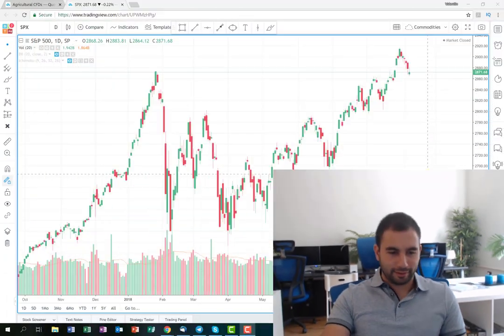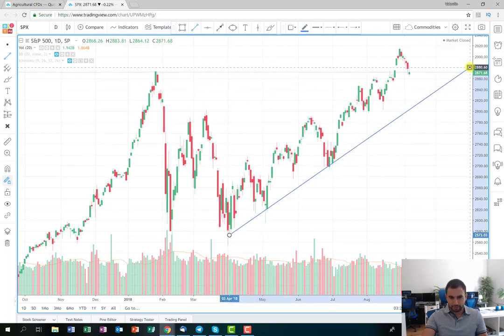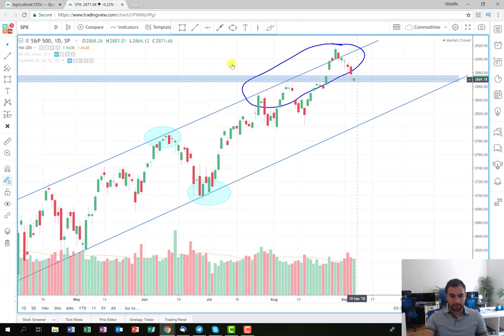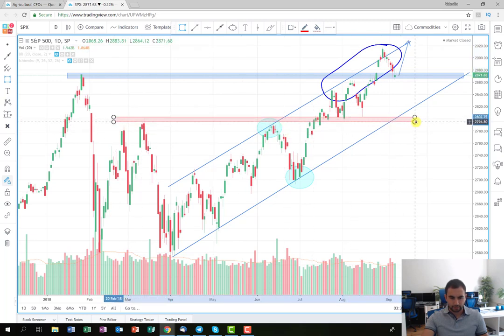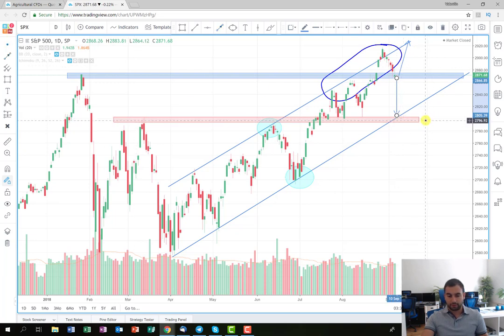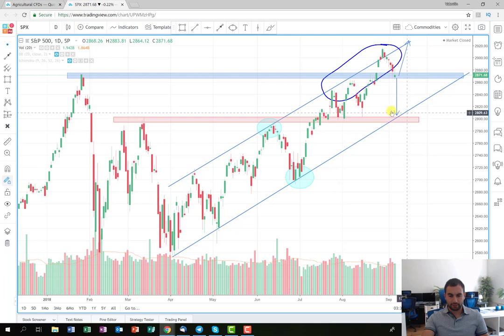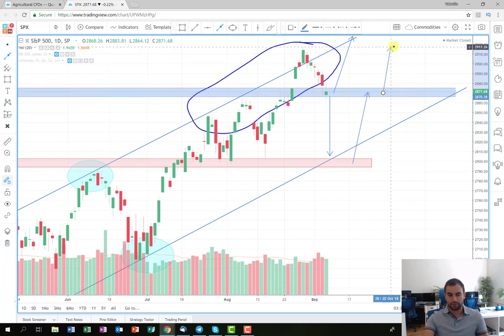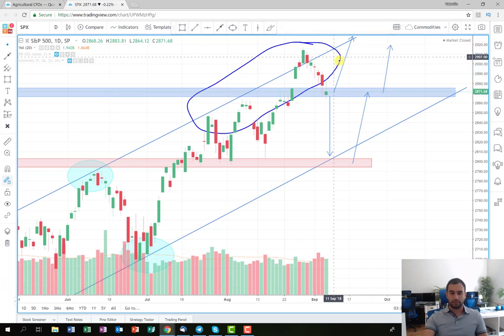Trend following with SnP 500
In this video I am analyzing the upward trend in S&P 500 and what are the possible future opportunities for the long position. Good luck! Enjoy and hopefully, we will extract good money from this plan.